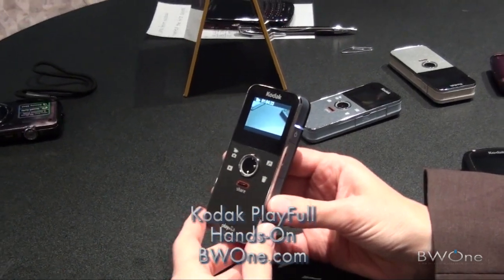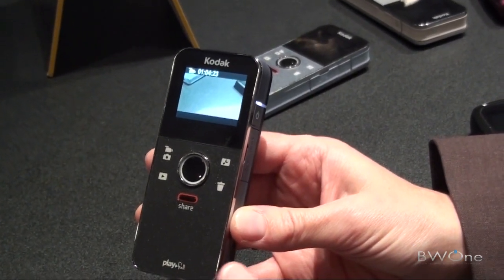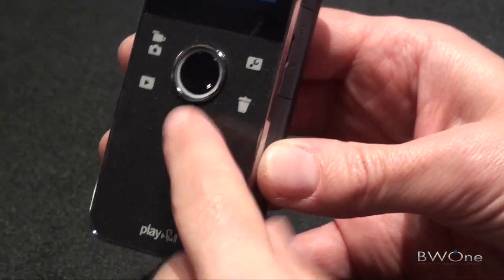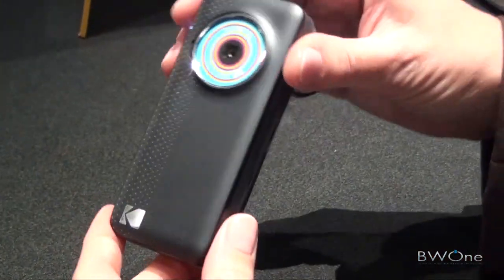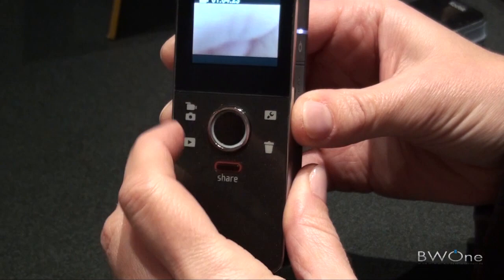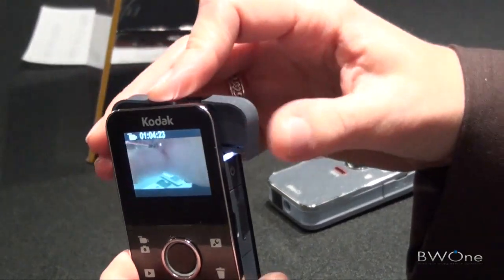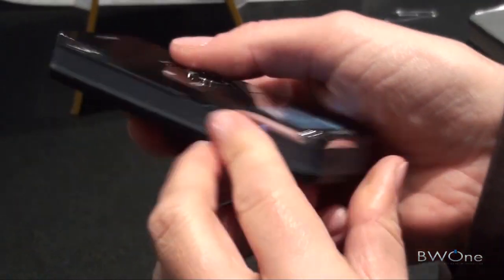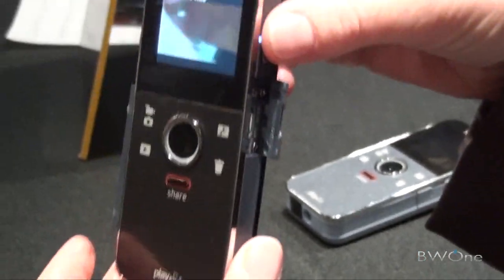Kodak PlayFull Hands-on - CES 2011 - BWOne.com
At CES Kodak gives us a hands-on of the Playfull a new pocket HD camcorder with a more sleek design. Much slimmer that other Kodak pocket video recorders it packs full 1080p HD recording, 5 Megapixel and SD storage with support up to 32 GB. New feature on Kodak cameras and camcorders is the Share button which when setup you can one click upload to your favor social networking sites such as Facebook, YouTube, Twitter and so forth.  It will retail for $149.95 and will be available around March.